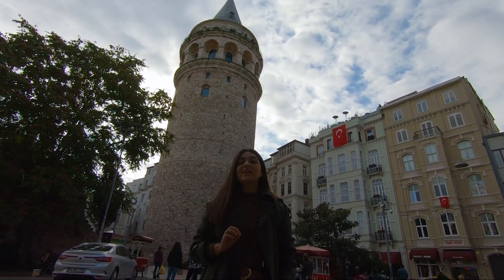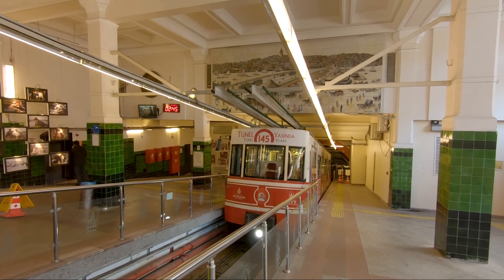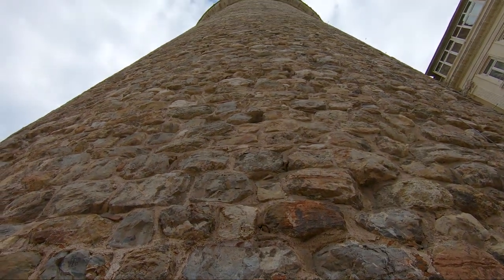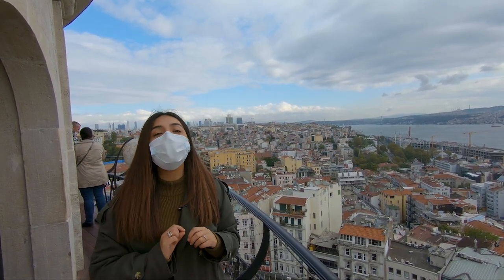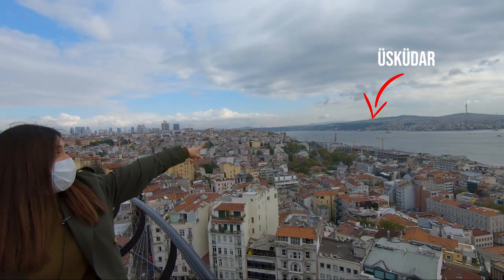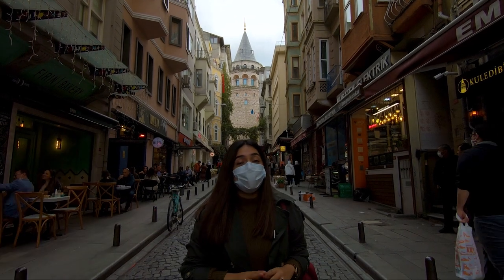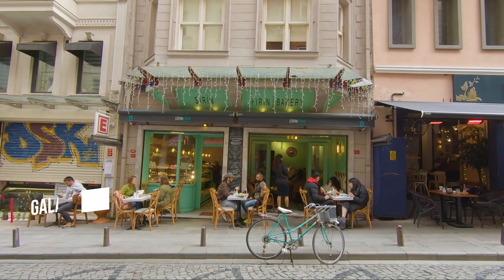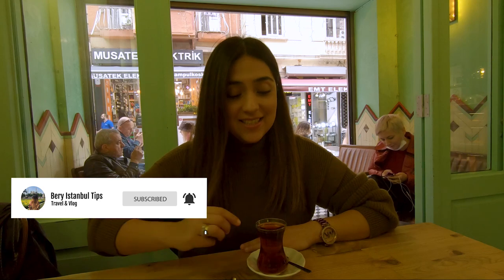GALATA TOWER TOUR | Best Panoramic Views in Istanbul, Turkey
One of the best things to do in Istanbul, Turkey is admiring the stunning views that many places offer within the area and one of them is the Galata Tower.

After walking through the famous Taksim Square and Istiklal Street end the journey in this beautiful historical place in Istanbul.